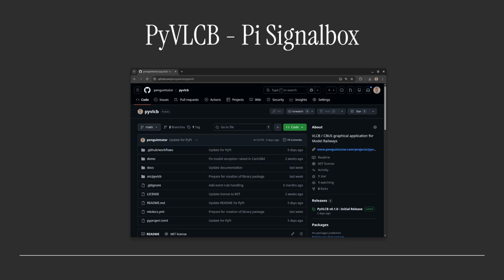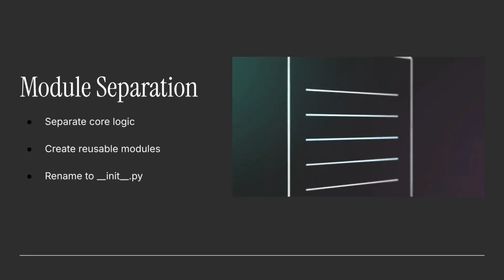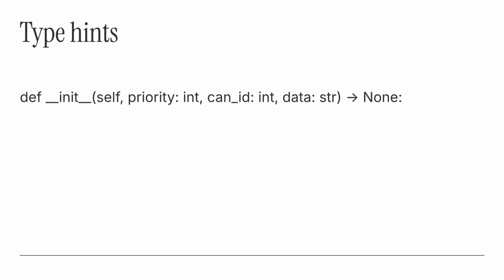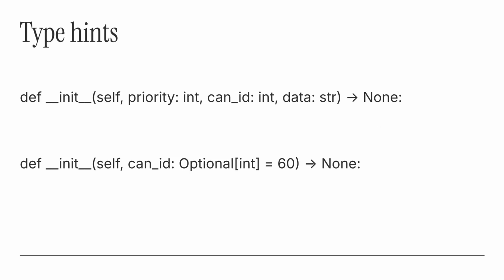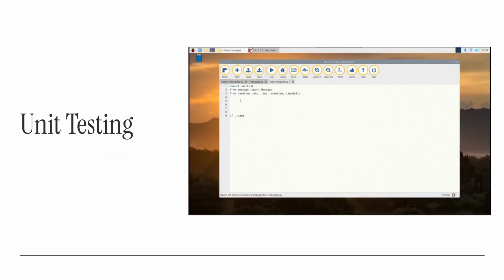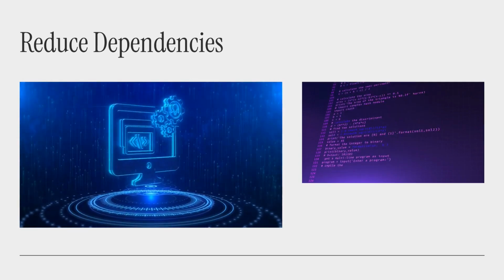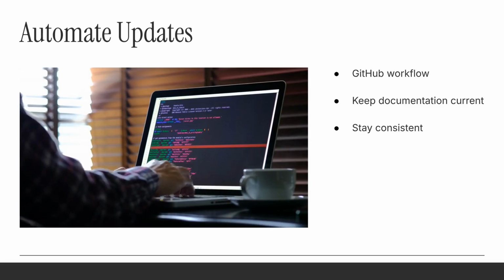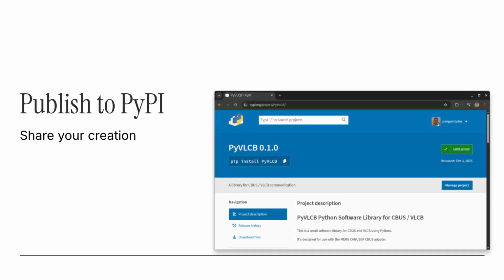How to Create and Publish Your First Python Library to PyPI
Welcome to our comprehensive guide on creating and publishing your very own Python library!

In this video, we move beyond writing code just for yourself and transition into building a reliable toolkit that others can use in their own software. Using the PyVLCB library—a tool designed for communicating with CBUS and VLCB—as our real-world inspiration, we walk through the essential steps to get your code ready for the definitive Python distribution platform: PyPI.

🔑 What You’ll Learn:

Library Structure: How to organize core logic into reusable modules and designate packages using __init__.py.
Code Quality & Type Hinting: Using type hints to improve IDE support and code readability.
QA & Testing: Shifting from print statements to robust exception handling and implementing unit tests for regression testing.
Dependency Management: How to minimize external dependencies and include required ones in your package details for automatic installation.
Documentation: Generating automatic documentation using docstrings and setting up GitHub workflows to keep your README in sync.
Publishing to PyPI: Configuring your pyproject.toml file, enabling multi-factor authentication, and using GitHub to automate your releases.
Verification: Testing your installation locally with pip and virtual environments to ensure a smooth user experience.